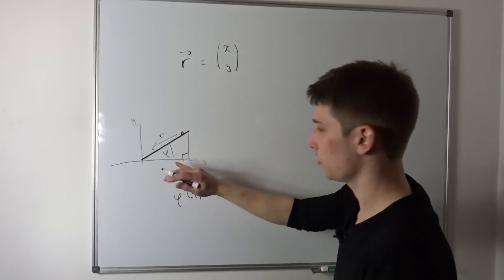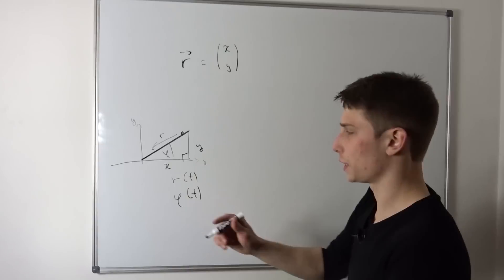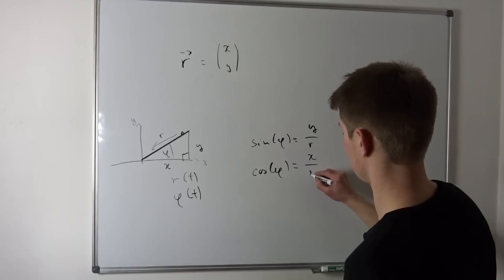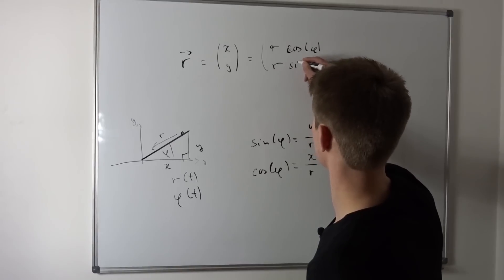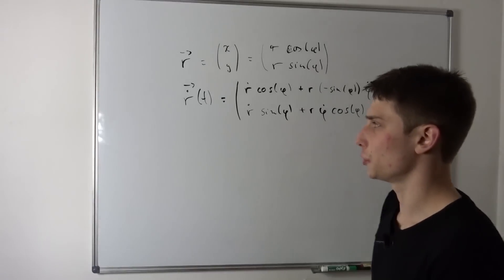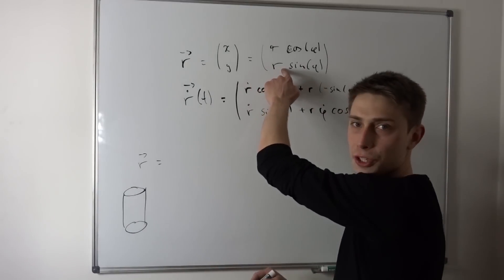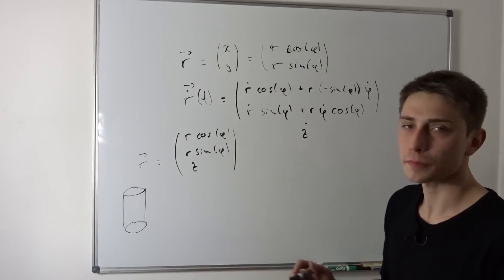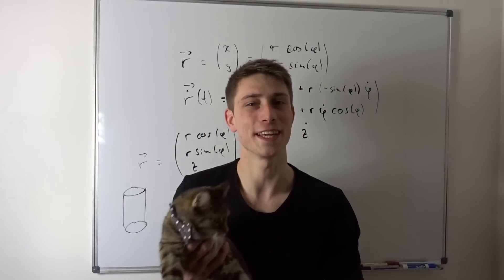Analytical mechanics: Velocity in polar and other coordinate systems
Let's discuss the process of deriving the velocity of different coordinate systems. This is going to be extremely useful when doing lagrangian mechanics!